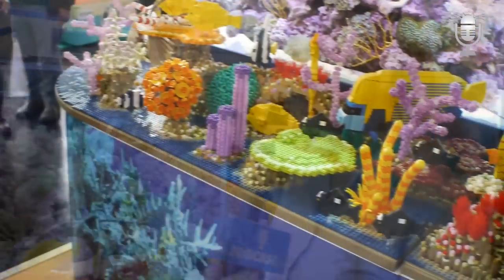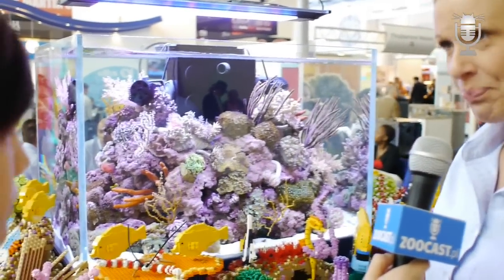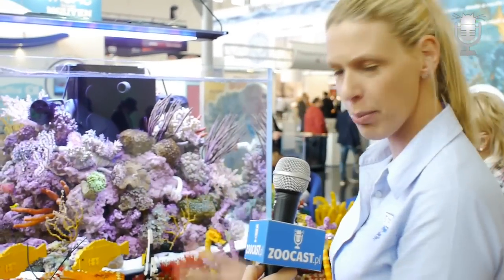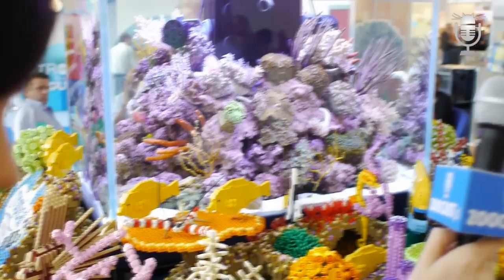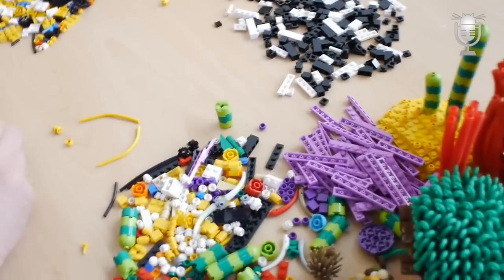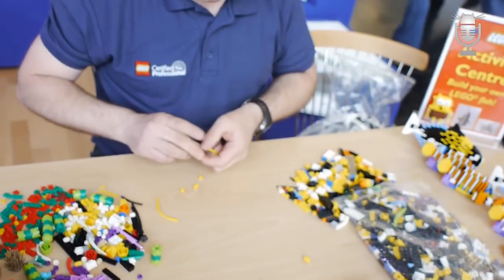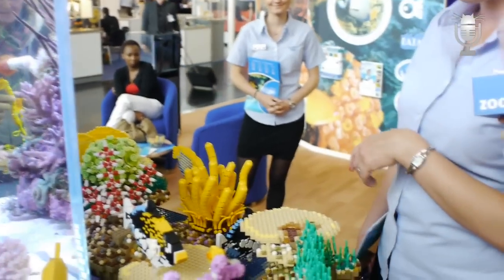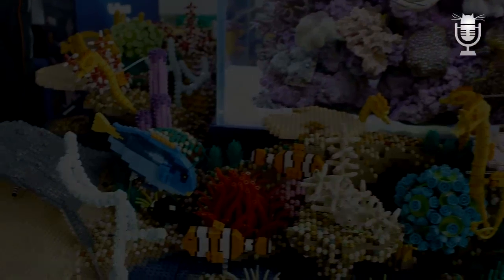Interzoo 2014 Tropical Marine Center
Targi Interzoo 2014 - raport radia zoologicznego